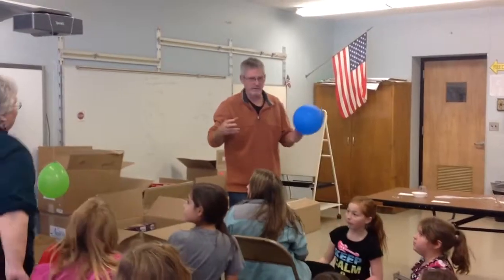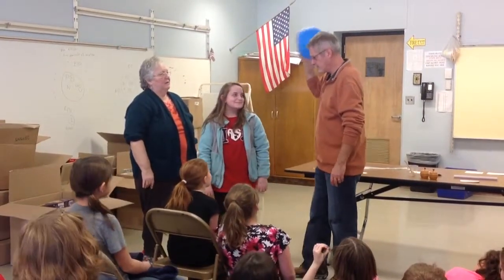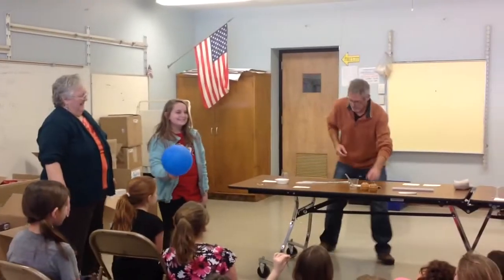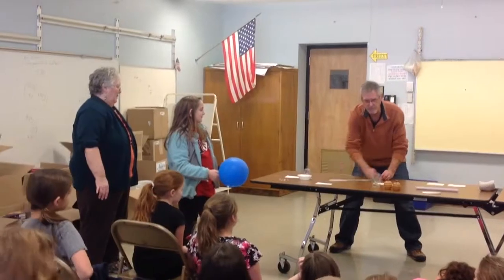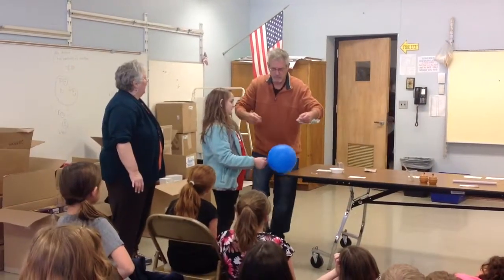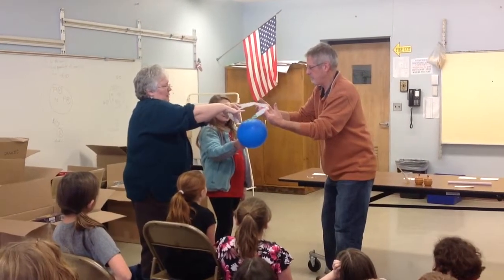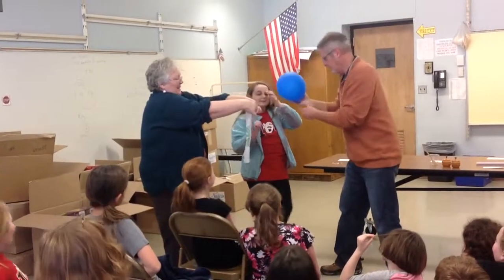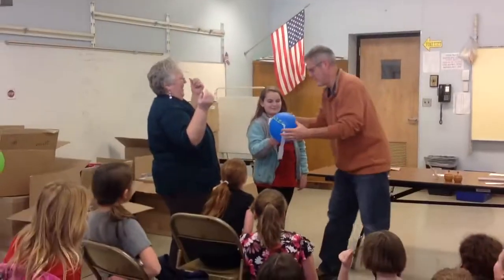Balloon and Plastic Bag